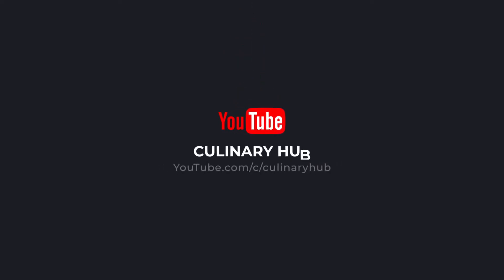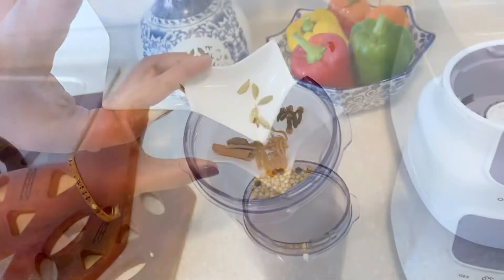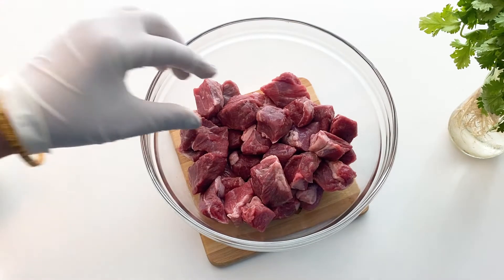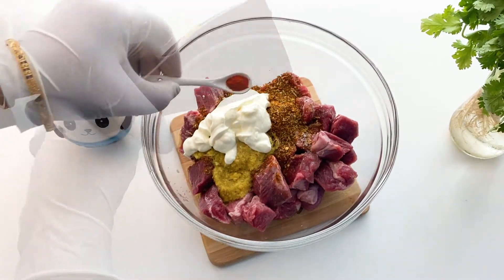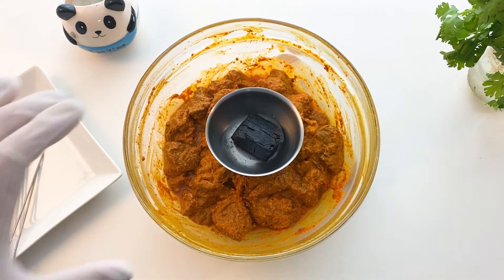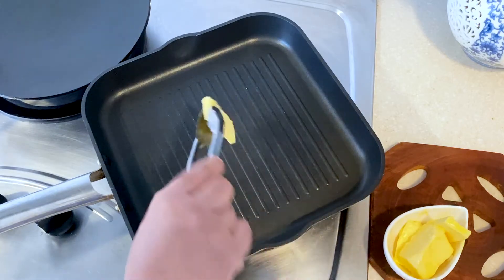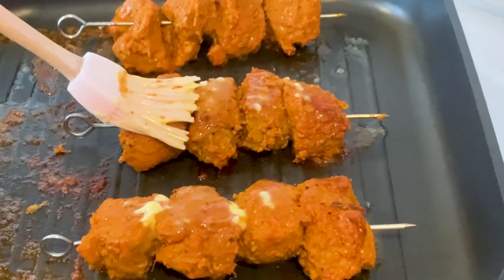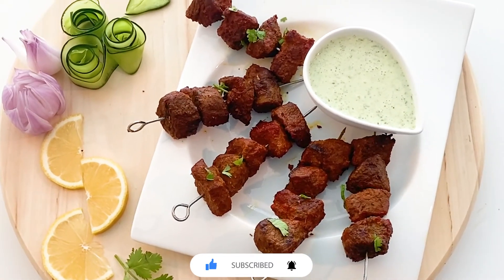Mutton Boti Kebab using Grill Pan by Culinary Hub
Culinary Hub presents the king of Kebabs, Mutton Boti Kebab.

Ingredients
750g Boneless Mutton
Salt as per taste
Butter for grilling
Thumb size Ginger
6-7 cloves Garlic
1-2 Green Chilies

Ingredients for Boti masala powder:
1 tsp Pepper corns
1 tbsp Coriander seeds
1/2 tsp Cumin seeds
1 black Cardamom
1 stick Cinnamon
3-4 green Cardamom
3-4 Cloves
1 Mace flower
1 tsp Chilli powder
1/2 tsp Turmeric powder
1 tsp Kesari meethi